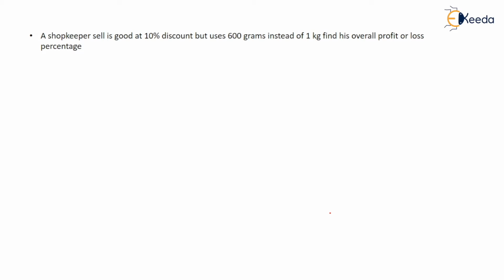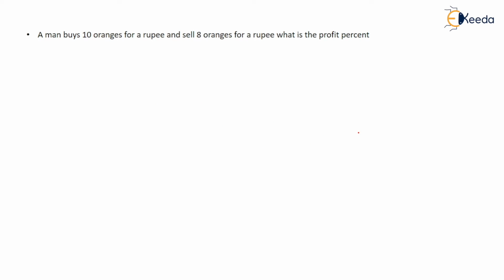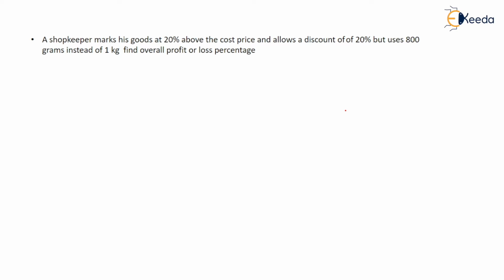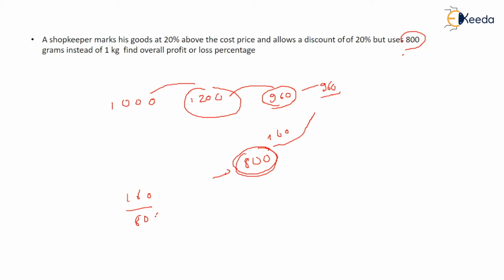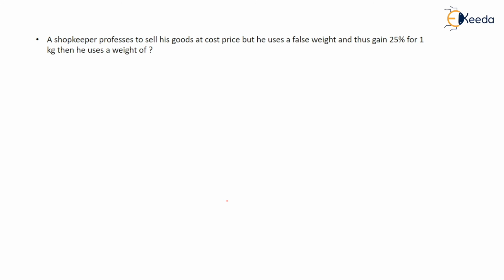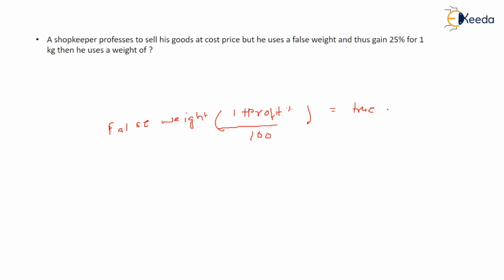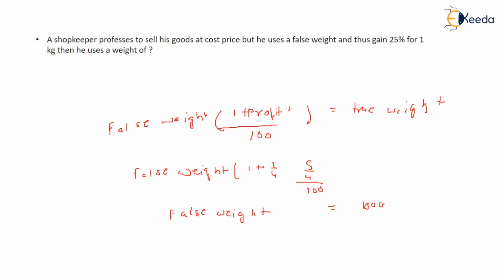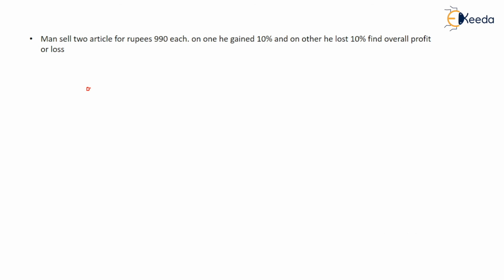Mastering the Profit and Loss - Part 6 | Quantitative Aptitude | GATE & ESE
In this comprehensive tutorial, we delve into the intricacies of Profit and Loss, a crucial topic in Quantitative Aptitude for GATE and ESE exams. Part 6 of this series provides a solid foundation by covering the fundamental concepts and methods for calculating profit and loss in various scenarios. We'll explore real-world examples, break down the calculations step by step, and offer valuable tips to enhance your problem-solving skills. Whether you're a beginner or looking to refine your understanding, this tutorial equips you with the knowledge and techniques essential for excelling in this area of quantitative aptitude.

🔍 Key Topics Covered:

Understanding Cost Price and Selling Price
Calculating Profit and Loss Percentages
Solving Real-life Problems

Happy Learning.